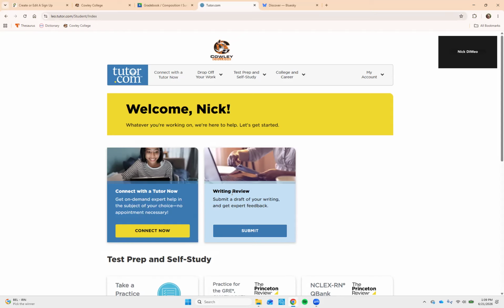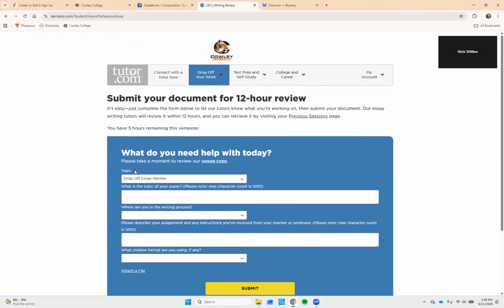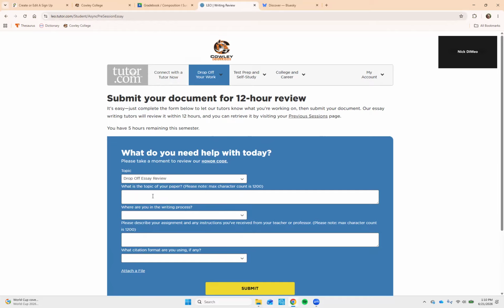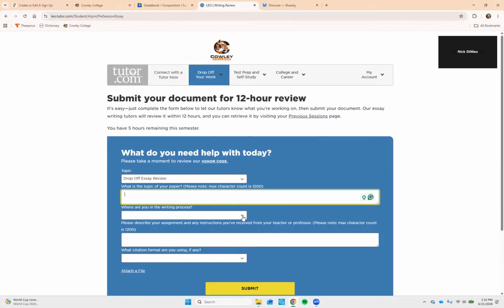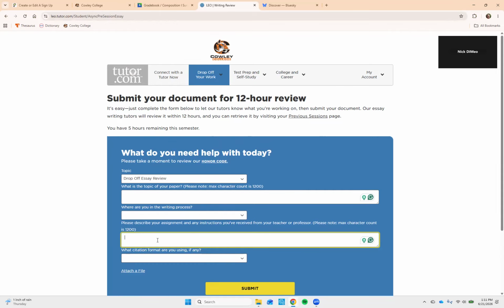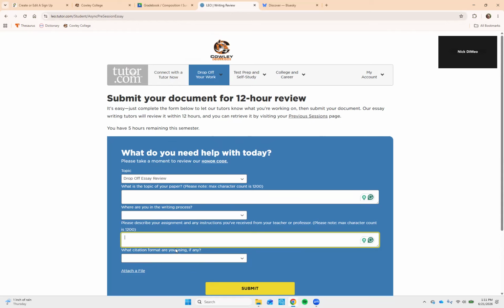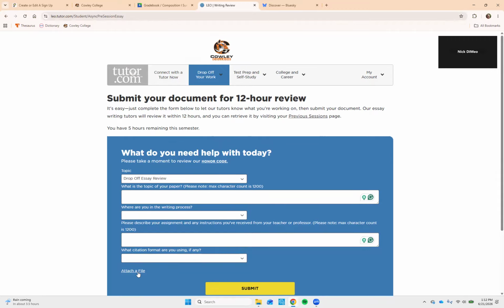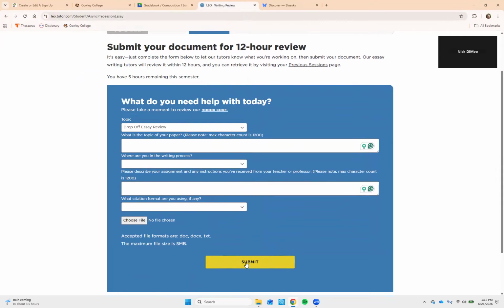Tutoring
Brief video explaining how to get your paper tutored using tutor.com.